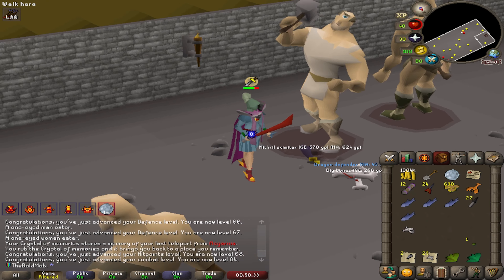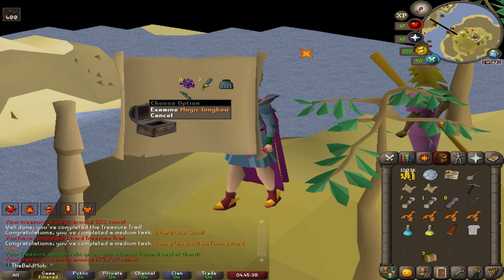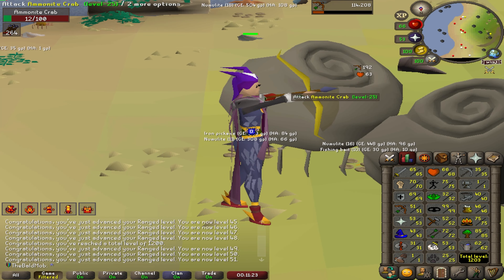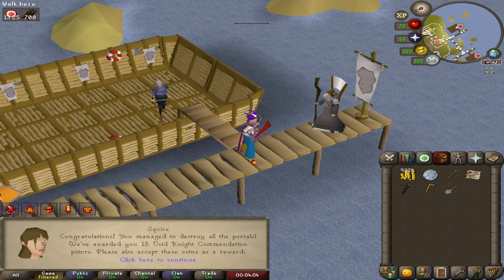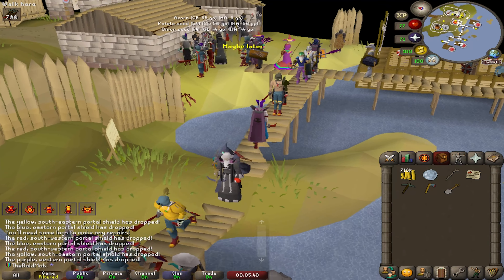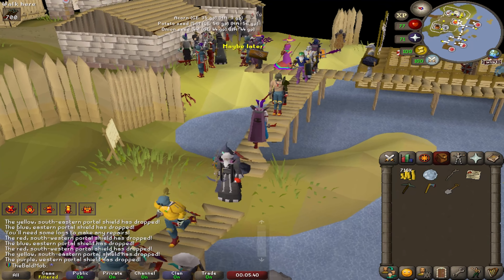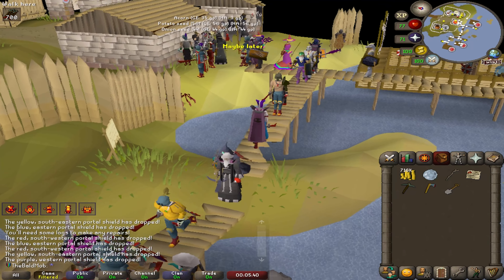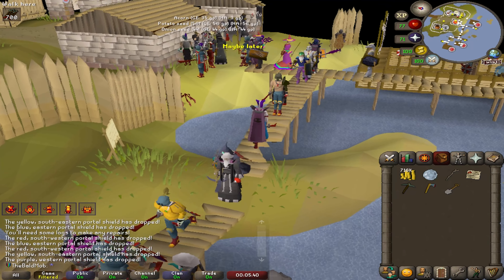This Relic PRINTS Points In Leagues 4 Trailblazer Reloaded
I have absolutley no ragrets when it comes to my choices so far with relics! Maybeeeeee the mushroom instead of the necklace...but thats about it